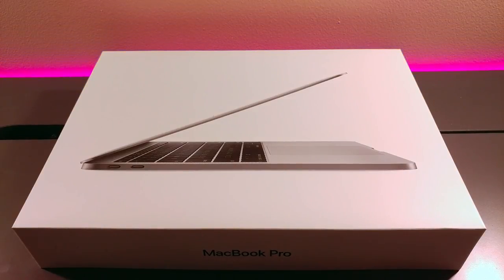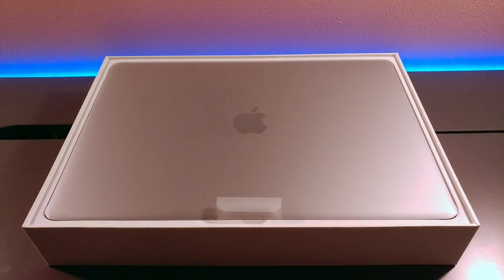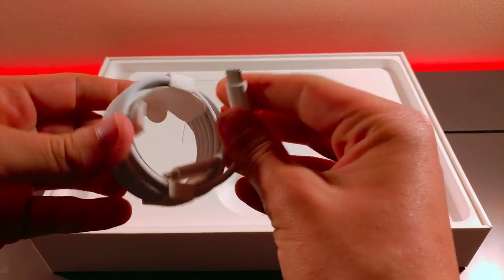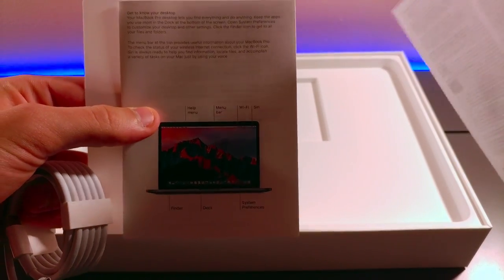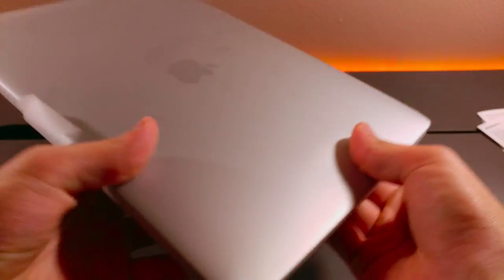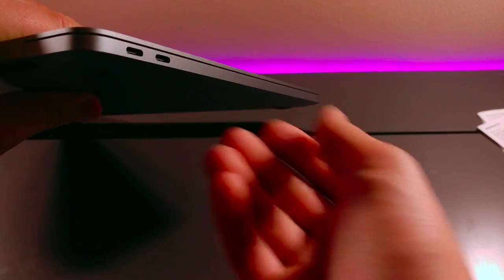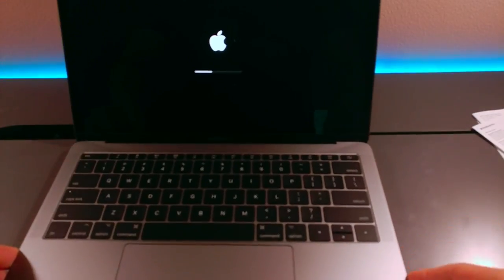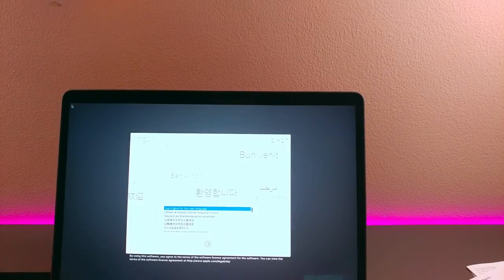2017 Macbook Pro 13" Unboxing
Today I am unboxing my 2017 Macbook Pro 13" base model that was released at WWDC on monday.